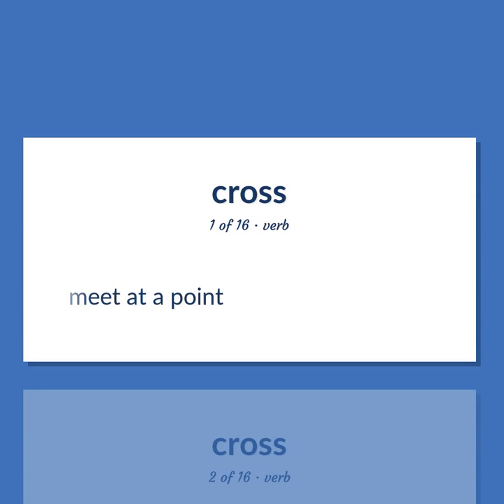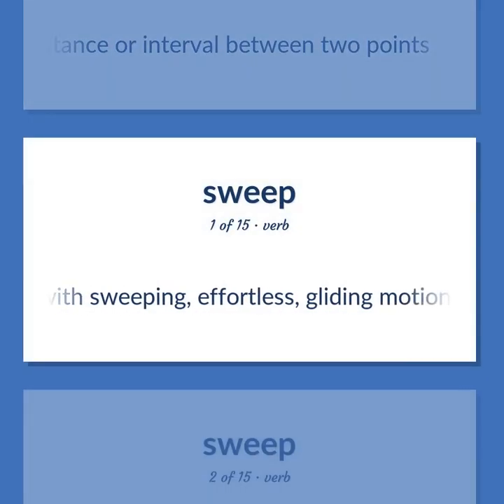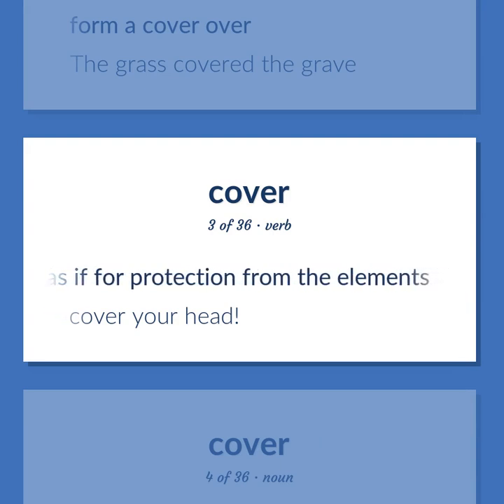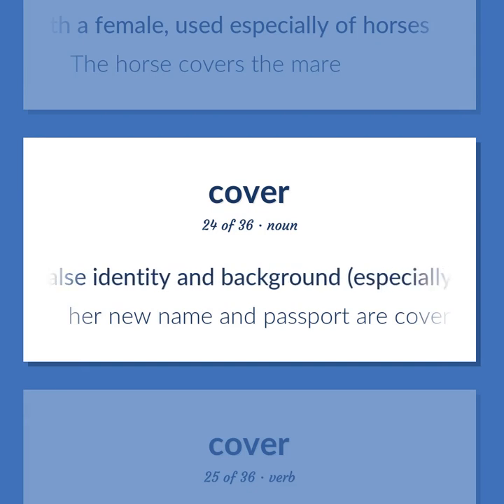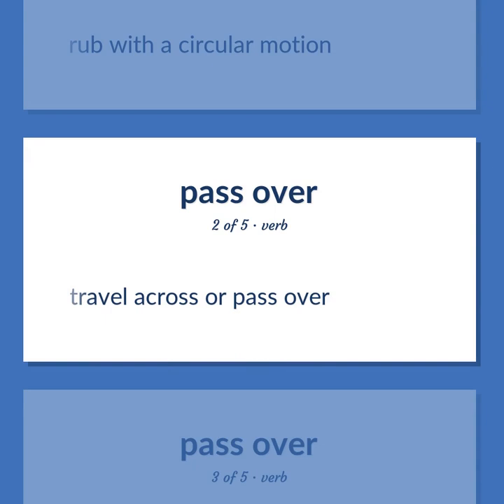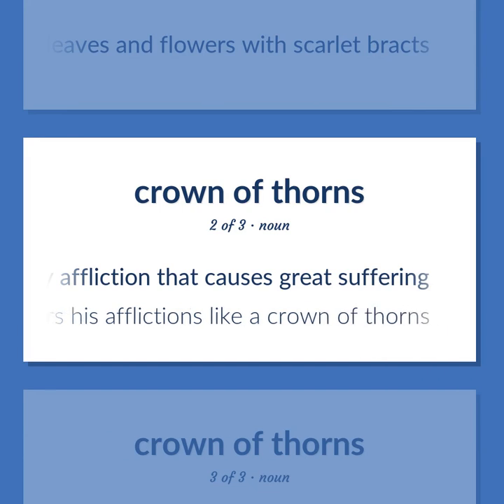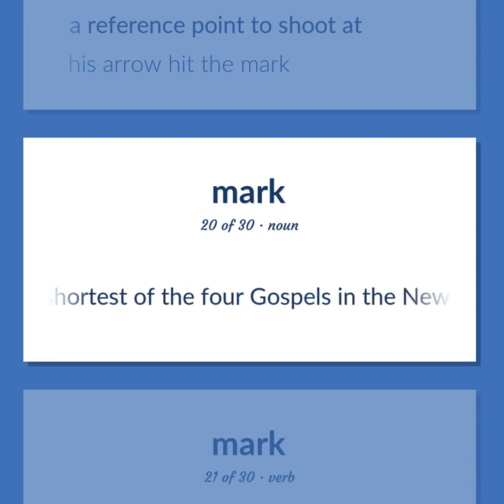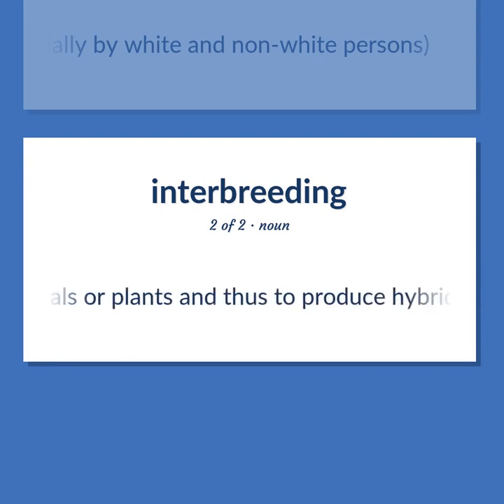Cross - 178 English Vocabulary Flashcards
CROSS meaning. Following our free educational materials, you learn English in a great way with ease and efficiency.